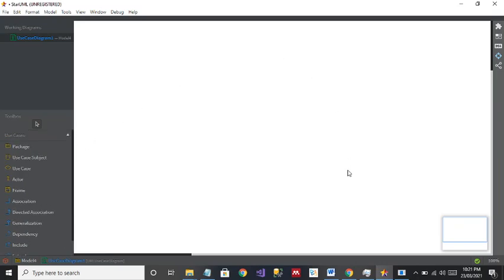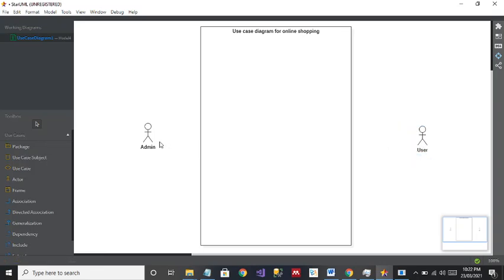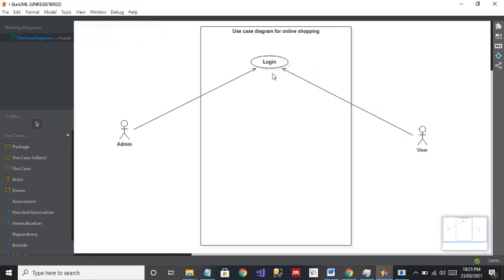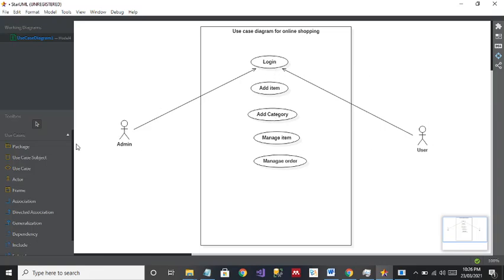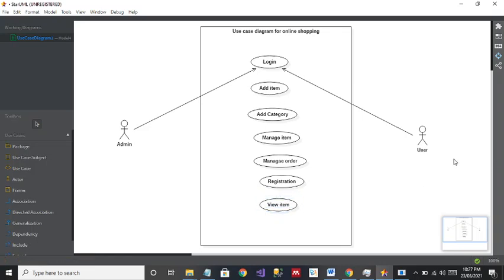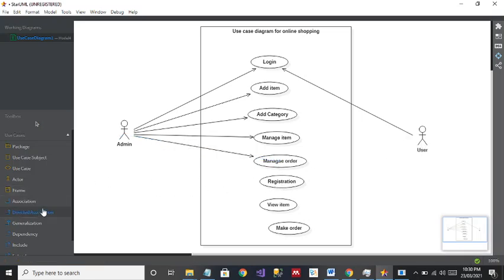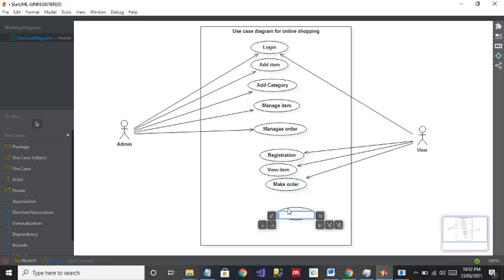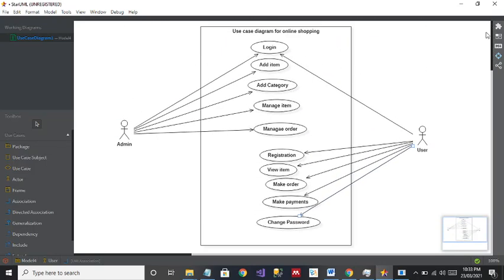Use Case diagram for online shopping in Star UML | Fsawrites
In this video, you will see how you can create easily a use case diagram for online shopping in star UML.

I have a complete playlist of:-

1) WordPress in Hindi / Urdu

2) WordPress in English

I suggest you should watch the entire playlist from the beginning.

                                   ●▬▬▬▬▬▬▬▬▬▬▬ஜ۩۞۩ஜ▬▬▬▬▬▬▬▬▬▬▬●
                                   ●▬▬▬▬▬▬▬▬▬▬▬ஜ۩۞۩ஜ▬▬▬▬▬▬▬▬▬▬▬●

●▬▬▬▬▬▬▬▬▬▬▬ஜ۩۞۩ஜ▬▬▬▬▬▬▬▬▬▬▬●